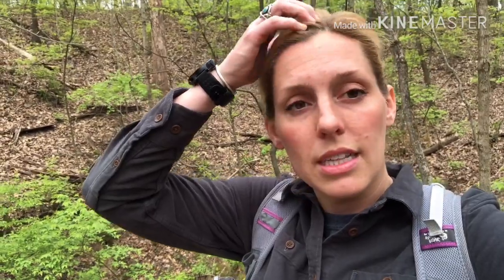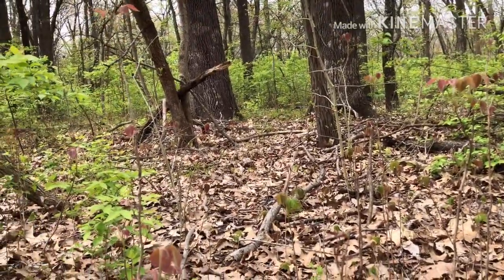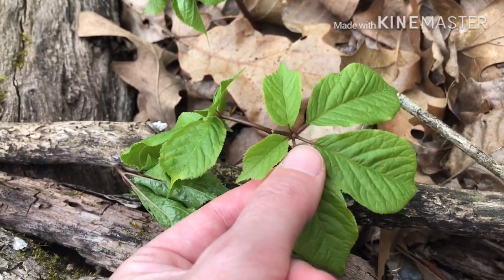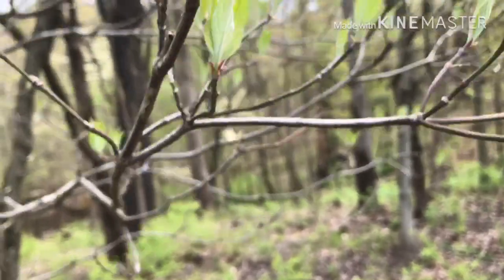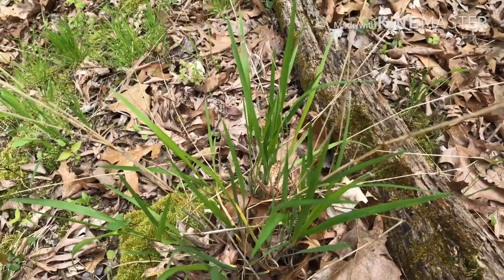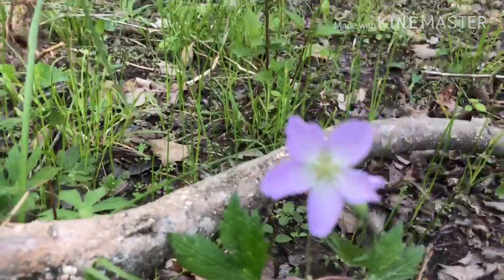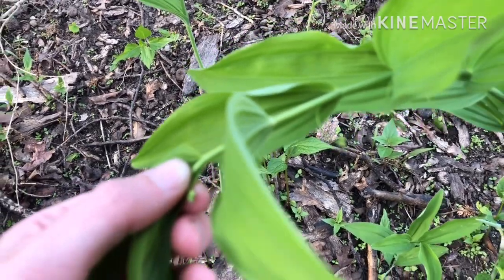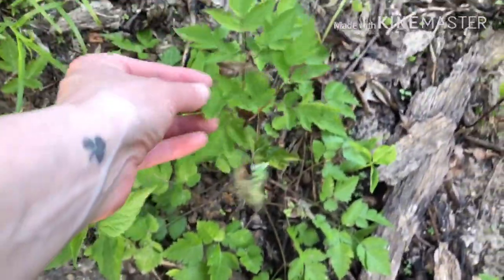Plant Identification Hike 3